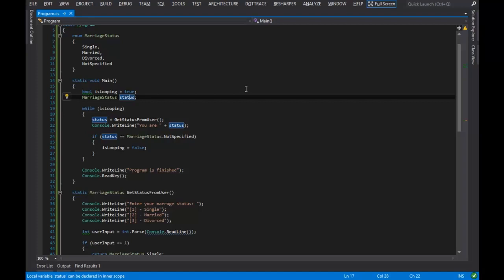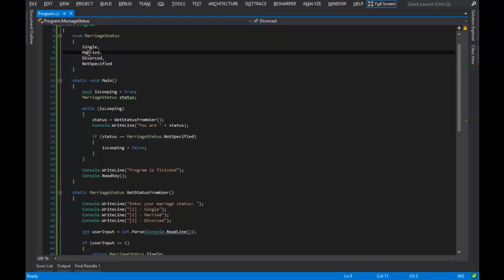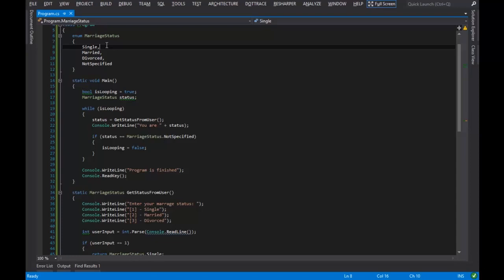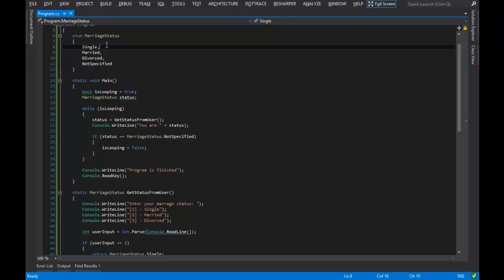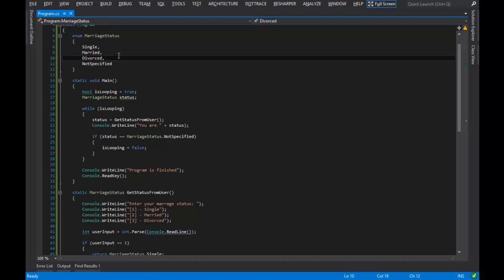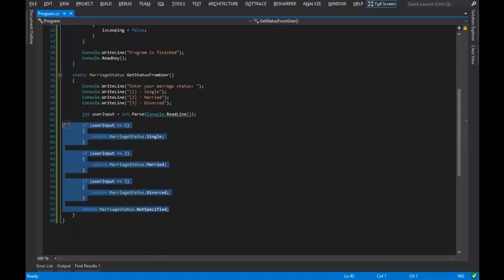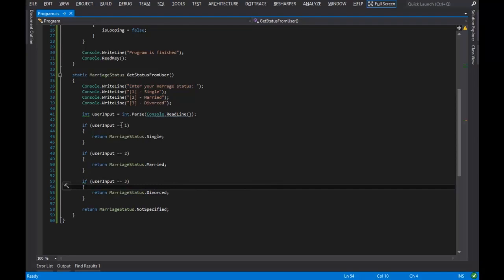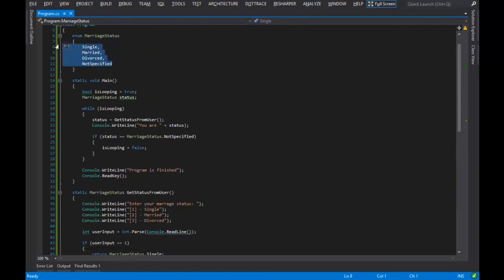🔴 Thinking of Enumerations as a Numbering System • C# Programming • C# Tutorial • Learn C#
This video clip:   Thinking of Enumerations as a Numbering System

00:00 - Intro
00:08 - Thinking of Enumerations as a Numbering System
02:10 - Outro